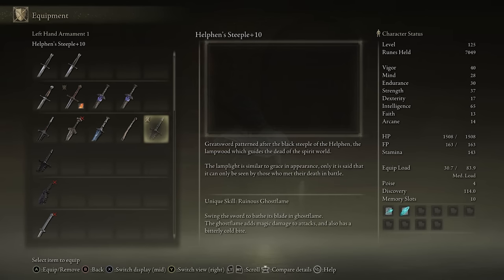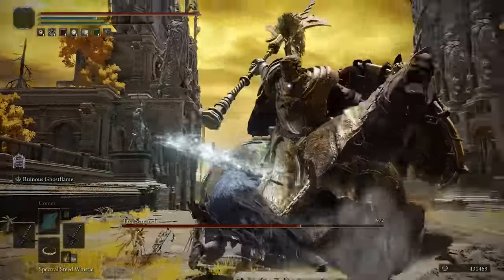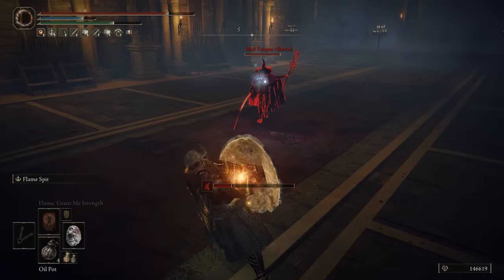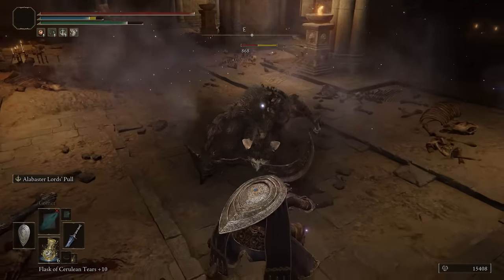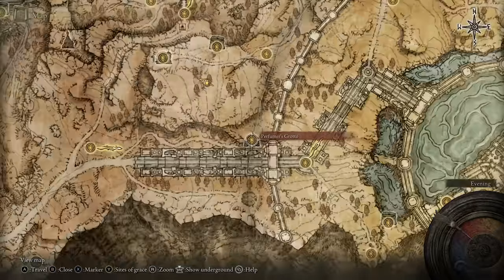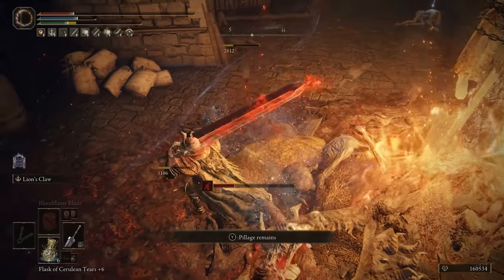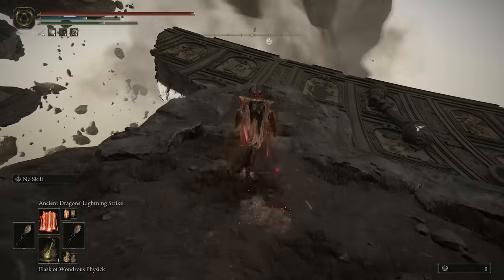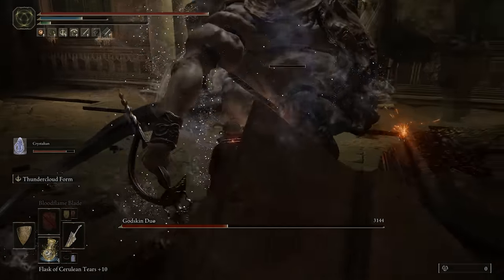5 Secret Boss WEAPONS That Are Much STRONGER Than You Think | Elden Ring 5 Incredible Secret WEAPONS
5 Secret Boss WEAPONS That Are Much STRONGER Than You Think | Elden Ring 5 Incredible Secret WEAPONS